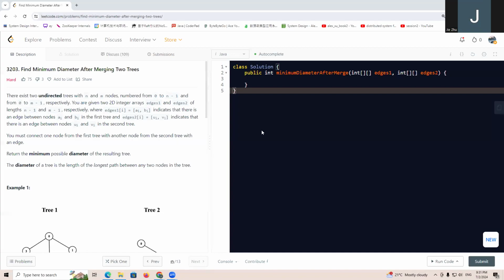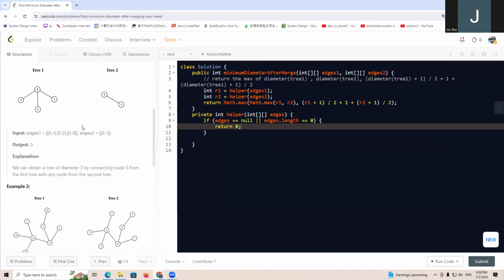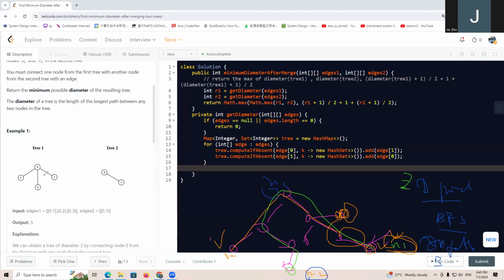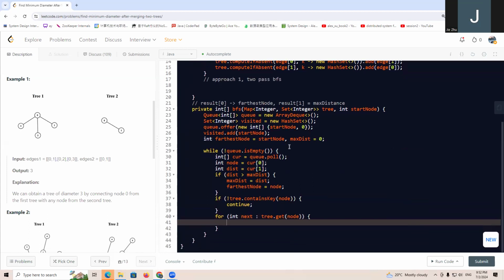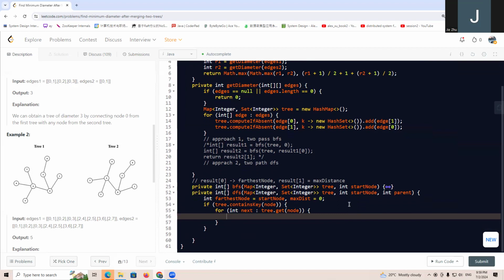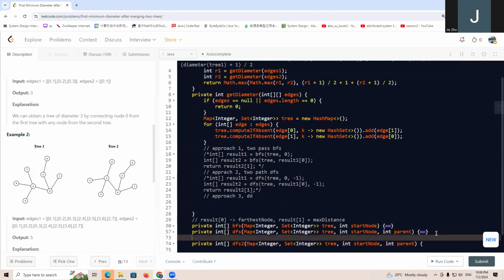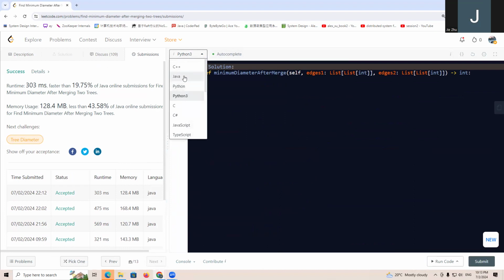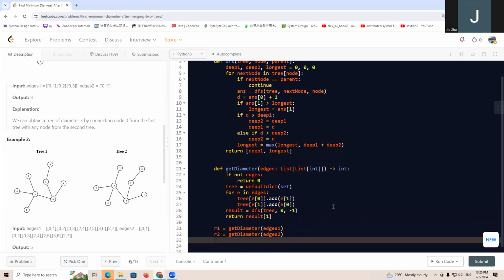3203. Find Minimum Diameter After Merging Two Trees